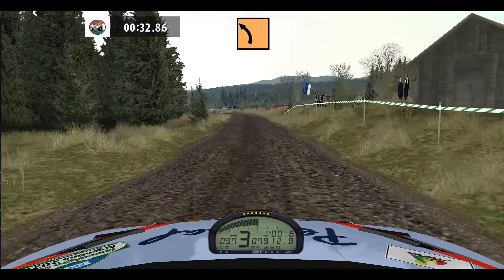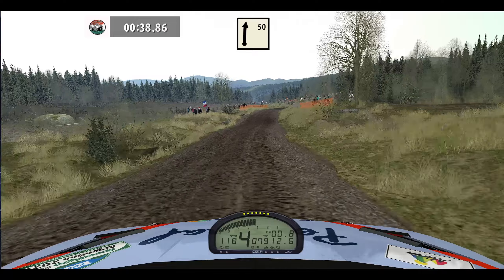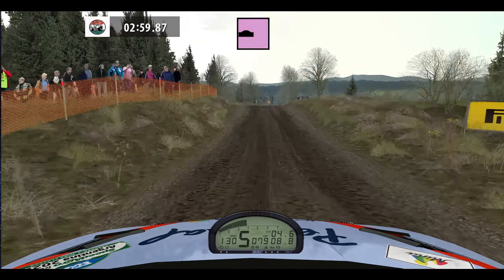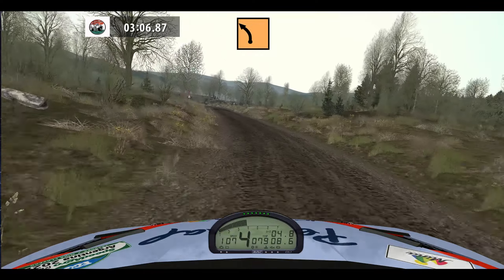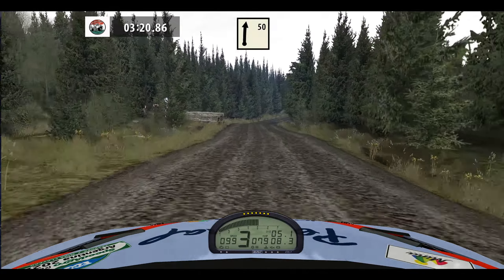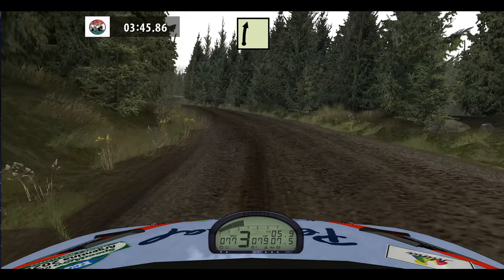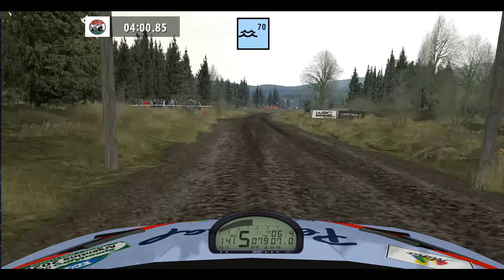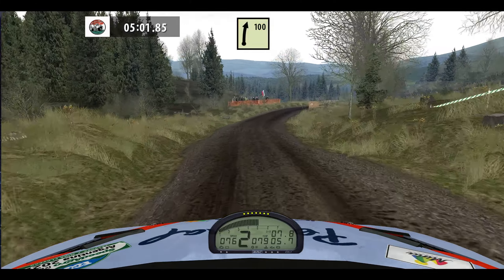RBR NPG7 Daily Challenge - Rally2 Hyundai i20